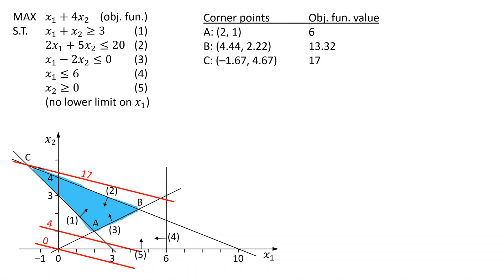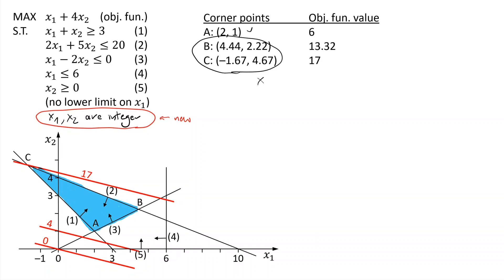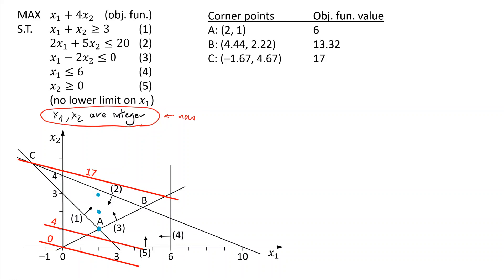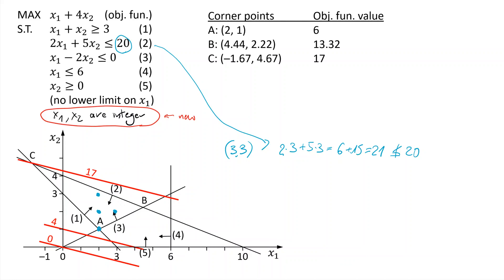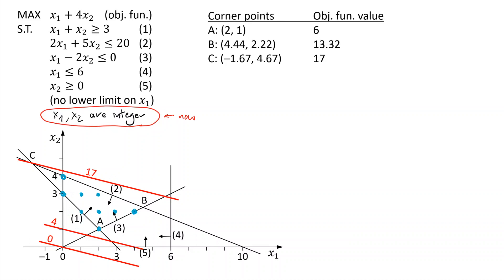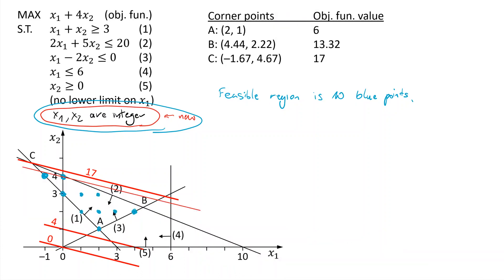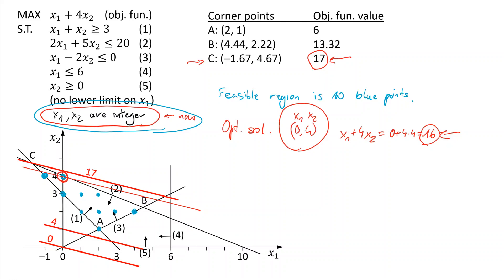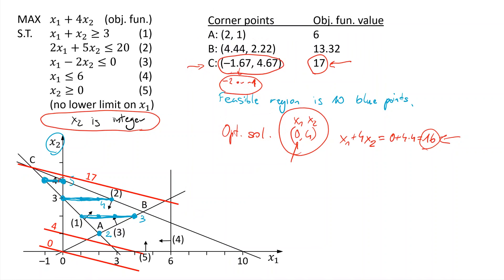Ch02-10 Graphical Method For Linear Programming LP - Integer Constraints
This video shows a solution of a mixed-integer linear programming (MILP) problem with two decision variables using the Graphical Method. (Corrections: At 0:12, I should have said "blue triangle" instead of "blue line"; At 13:10, values should be 1,2,3,4, not 2,3,4,5.)